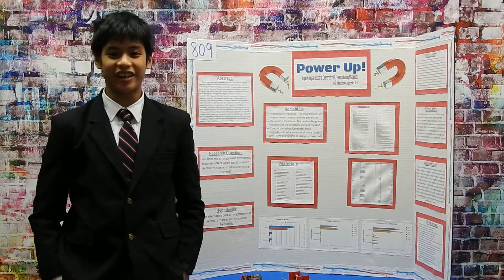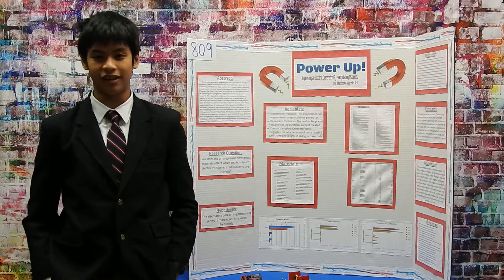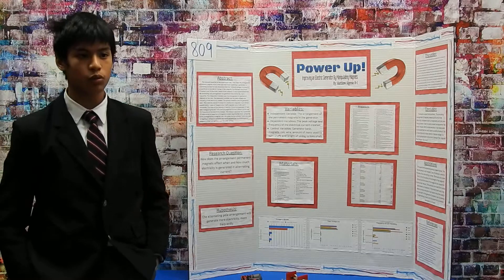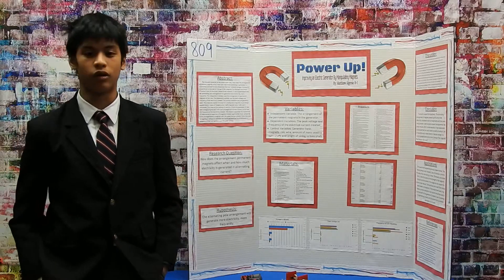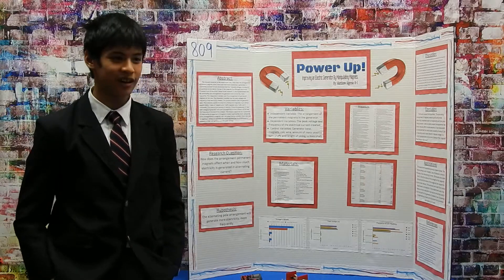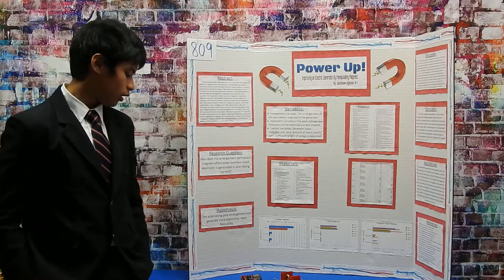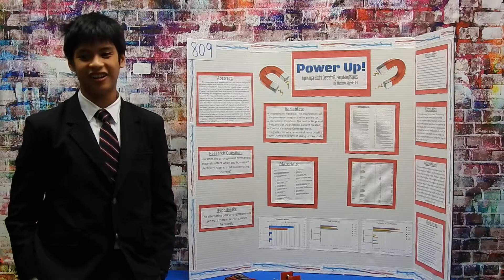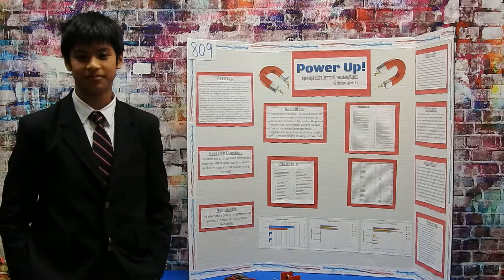ICCA Science Fair '19 - Power Up!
ICCA eighth grader Matthew Algenio explores how to improve an electric generator by manipulating magnets!